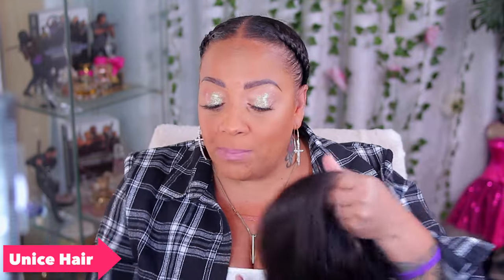GET YOUR NEXT LACE WIG FROM AMAZON BEST AMAZON WIG VENDOR EVER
Amazon lace front wig affordable hair best hair vendor on amazon beginner glueless lace frontal wig install kinky straight hair complete detail video tutorial review
Same Wig I installed UNICE Yaki Straight 7x5 Bye Bye Knots Wig 24 inch
●▬▬▬▬▬▬▬▬♛UNICE Hair♛▬▬▬▬▬▬▬▬●
UNICE Wear and Go Glueless wig
UNICE New in wigs:❥

WRITE OR SEND US LOVE GIFTS TO:
Muffinismylovers

SOME OF MY FAVORITE SITES